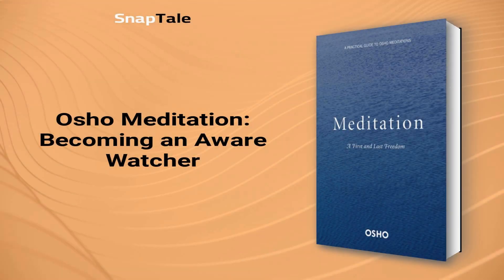Meditation by Osho: 7 Minute Summary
*BOOK SUMMARY*

TITLE - Meditation: The First and Last Freedom

AUTHOR - Osho

DESCRIPTION:
📖 Discover a modern take on meditation with Meditation: The First and Last Freedom by Osho. This essential meditation handbook features practical, step-by-step guides for a wide variety of techniques, including OSHO Active Meditations. Learn how to be aware of what's going on around you and the special tensions of contemporary life.

TIMESTAMPS:
⌚ 00:00 Introduction
⌚ 00:59 Osho Meditation: Becoming an Aware Watcher
⌚ 01:48 Begin Your Meditation Journey
⌚ 02:13 Osho Dynamic Meditation: The Journey Within
⌚ 03:11 Osho Active Meditations
⌚ 04:39 The Power of Everyday Meditation
⌚ 05:22 The Power of Meditation
⌚ 06:18 Overcoming Obstacles to Meditation
⌚ 06:48 Final Recap